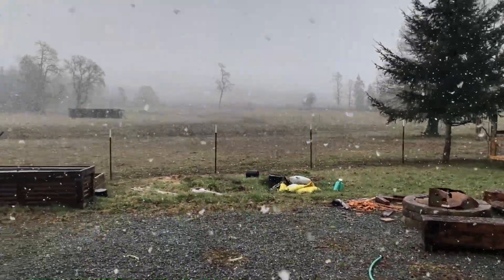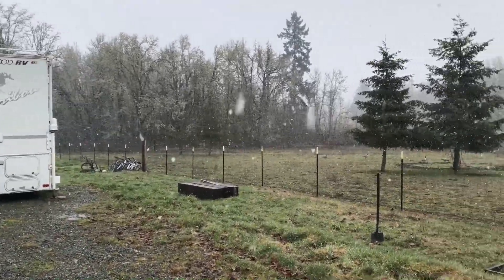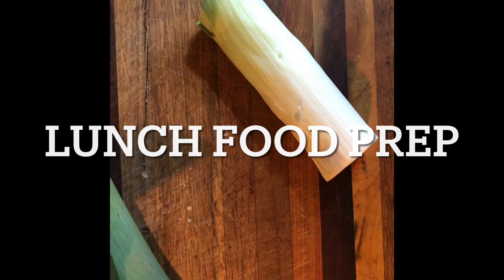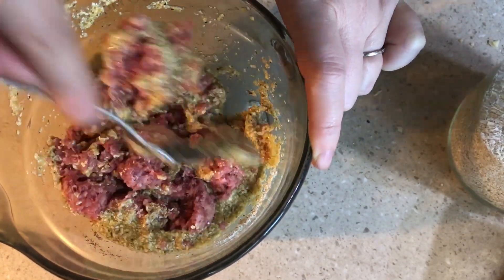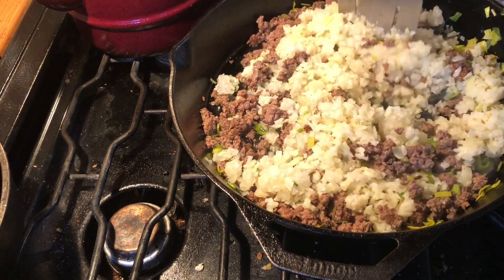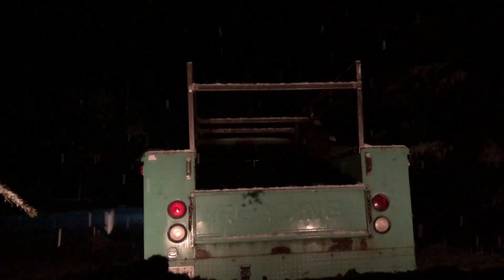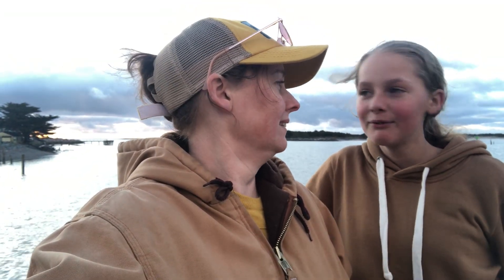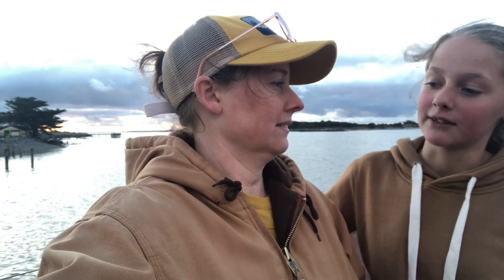Spring Break! What happened while the kids were gone, meal prep, and snow.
This year’s spring break was drastically different than previous years. The twins were off on a mission trip and the younger two were with grandparents. There was a lot of driving, rest, and spring snow storms.